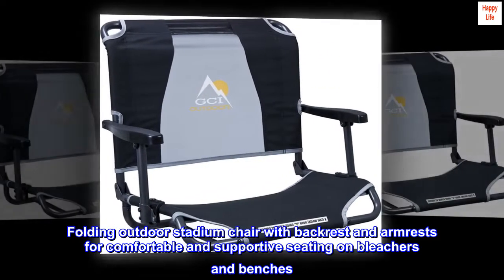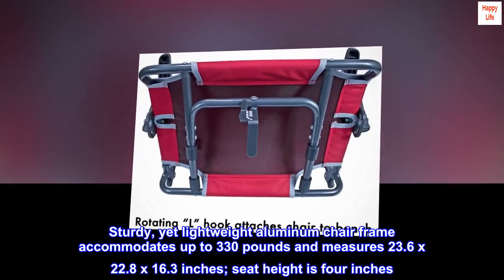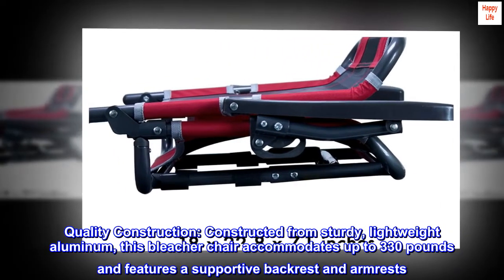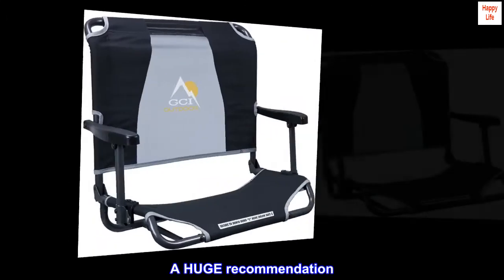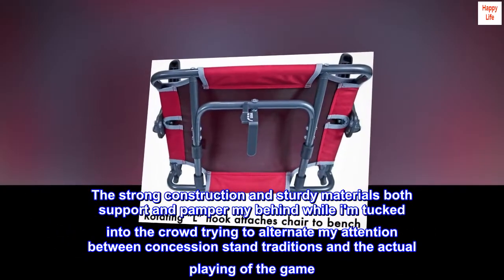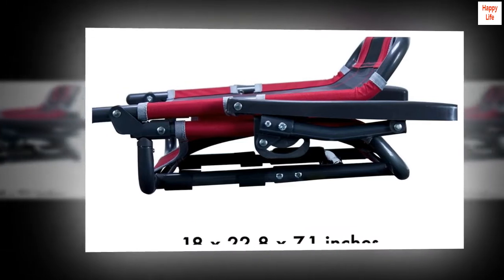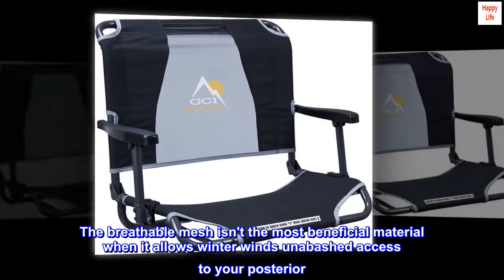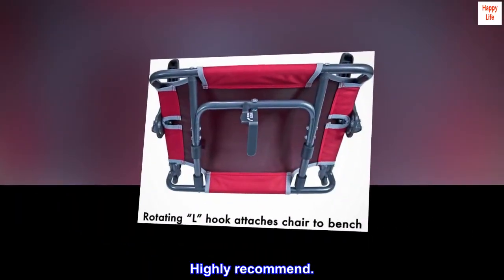GCI Outdoor Big Comfort Stadium Chair with Armrests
Folding outdoor stadium chair with backrest and armrests for comfortable and supportive seating on bleachers and benches
Stadium Seat: Featuring a lightweight frame and a portable design, this bleacher seat quickly and easily folds up for simple storage and transportation
Sturdy, yet lightweight aluminum chair frame accommodates up to 330 pounds and measures 23.6 x 22.8 x 16.3 inches; seat height is four inches
Quality Construction: Constructed from sturdy, lightweight aluminum, this bleacher chair accommodates up to 330 pounds and features a supportive backrest and armrests
Breathable nylon mesh and polyester fabric seat and back support ensures cool comfort, even during warm outdoor sporting events

A HUGE recommendation
As a large (read wide) man, it is often difficult to find a product that combines the ability to accommodate my size with a serious consideration for comfort. This chair does both. The strong construction and sturdy materials both support and pamper my behind while i'm tucked into the crowd trying to alternate my attention between concession stand traditions and the actual playing of the game. It is a little more cumbersome in its folded configuration than many other smaller models, but absolutely worth it. One simple piece of advice while using this though: If you are attending games in the colder seasons you may consider additionally bringing something very similar to or an actual baby blanket. The breathable mesh isn't the most beneficial material when it allows winter winds unabashed access to your posterior. But really that is my only criticism that could possibly be perceived as a complaint- and it's not meant to be-much appreciative of the mesh when it is preventing my flesh from attaining that perfect steak sear that accompanies bleacher seating in shorts during the summer months. Highly recommend.